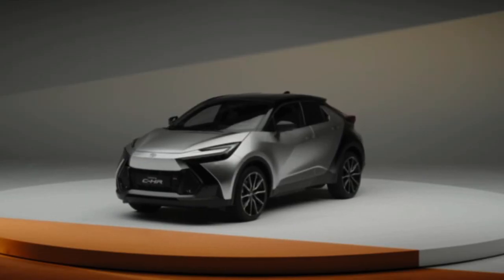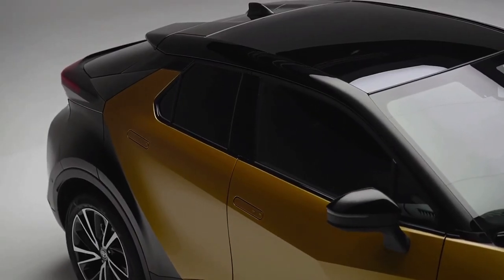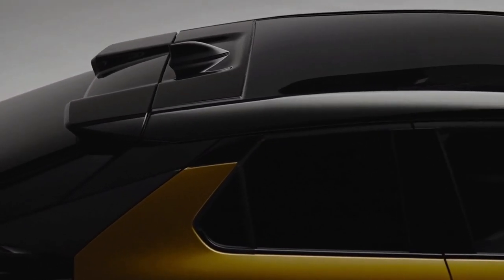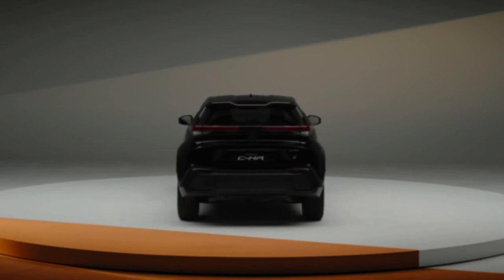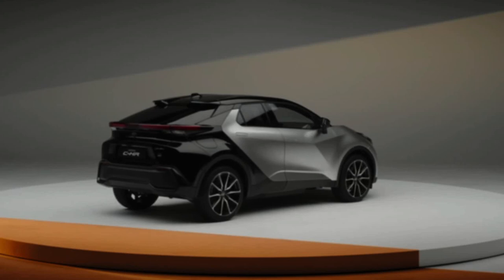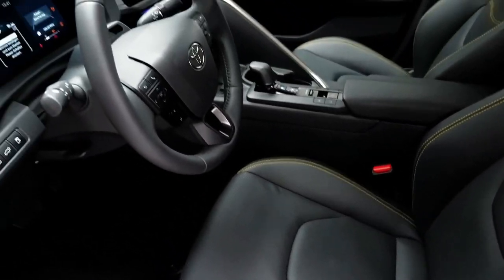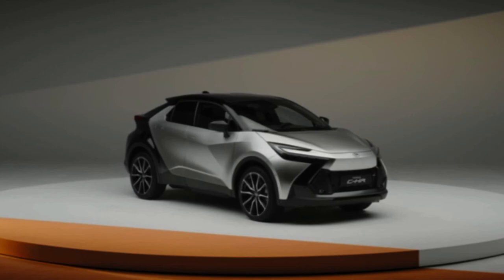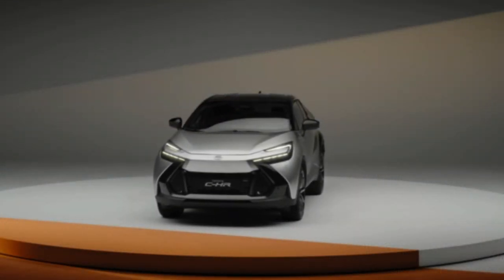2024 Toyota C-HR Reveal – HEV and PHEV First Look!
2024 toyota C-HR Reveal – HEV and PHEV First Look! @QUOTESUNIVERSE88